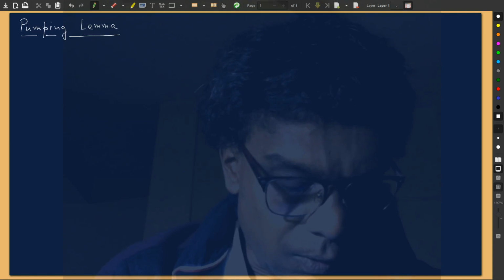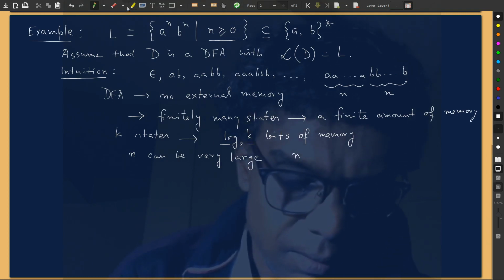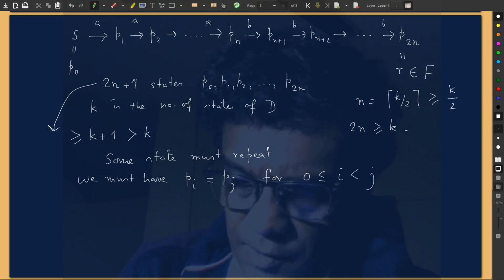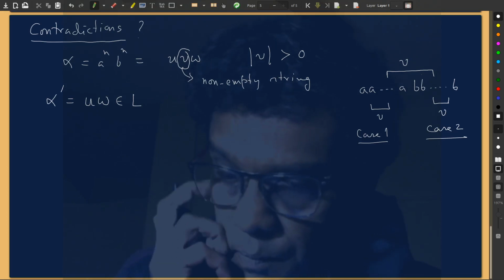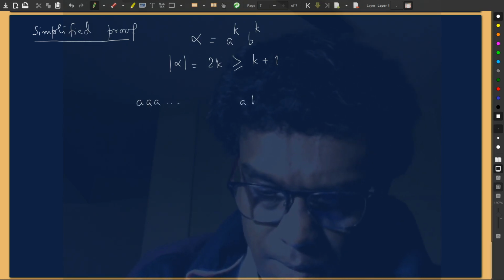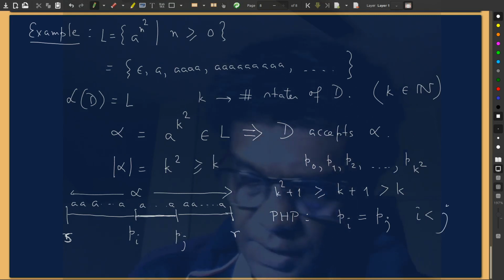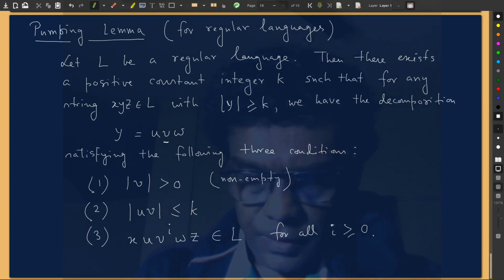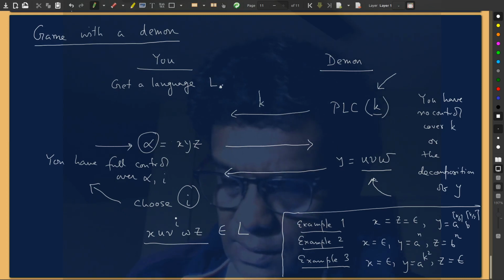Pumping Lemma for Regular Languages: Part 1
First examples, Formal statement, Game with demon